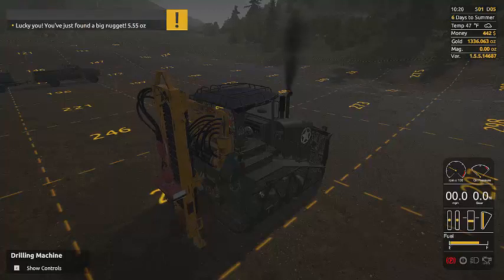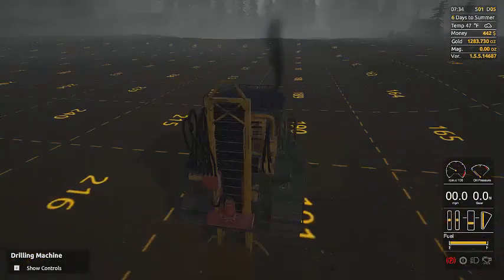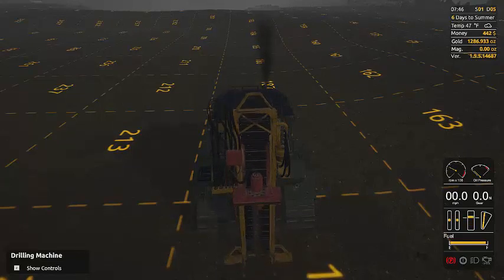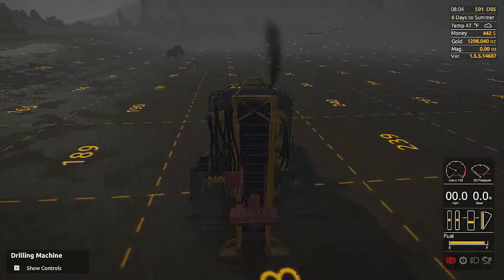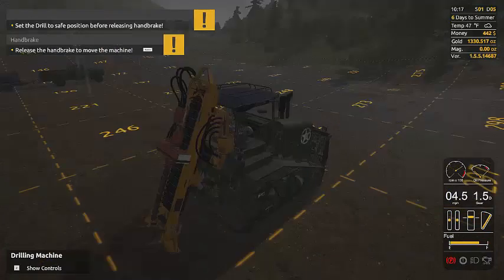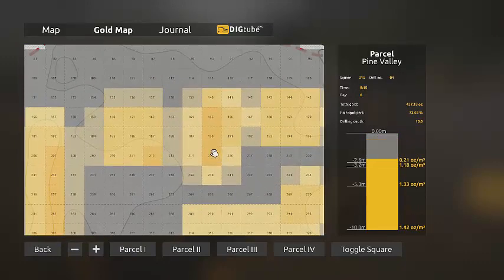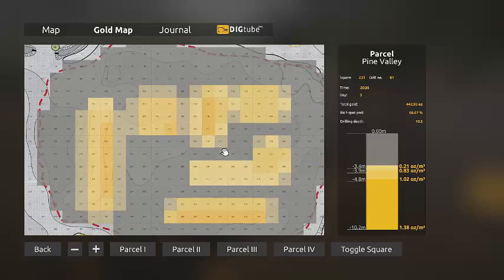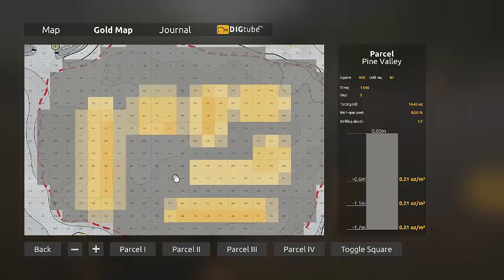Gold Mining Simulator Where Is The Best Gold On The 3rd Parcel. Pine Valley Gold Hot Spots 2024/2025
In This Video I Show Me Drilling The 3rd Parcel In Gold Rush The Game.
I Skip Though To Some Of The Nuggets And Show You Where The Good Gold Pockets Are In The End.